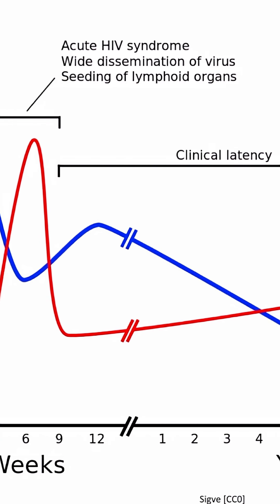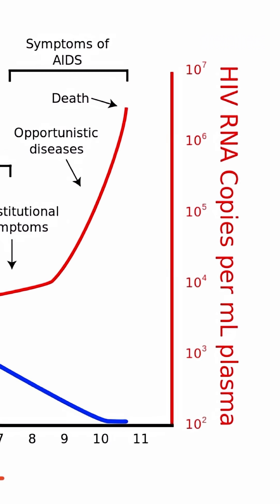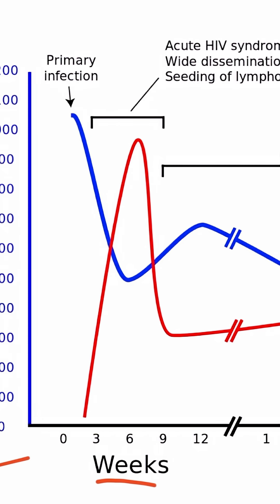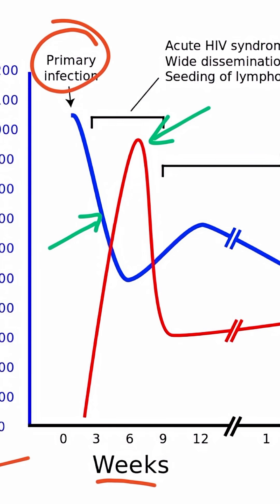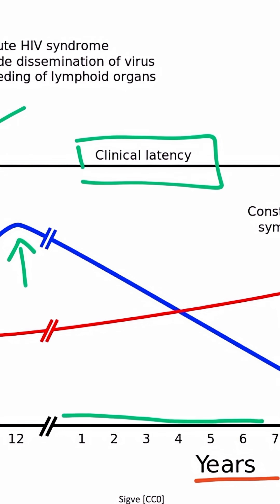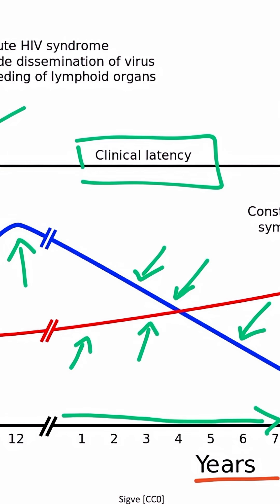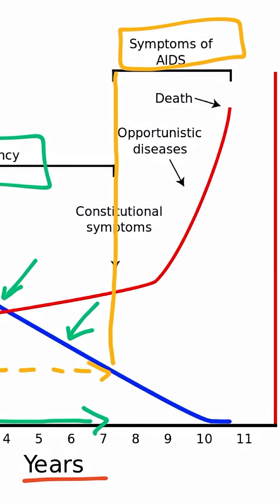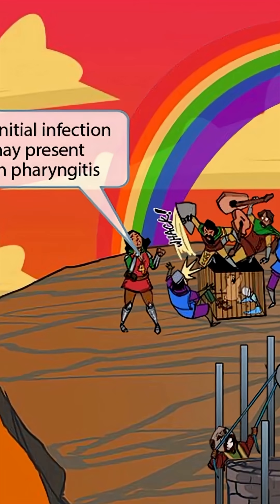Human Immunodeficiency Virus — The virus that reshapes immunity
For those learning USMLE How to Start, HIV demonstrates immune suppression, latent infection, and progression to AIDS. Understanding this helps you tackle Step 1 example questions with confidence.